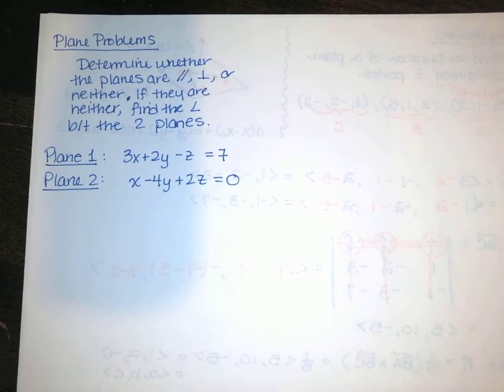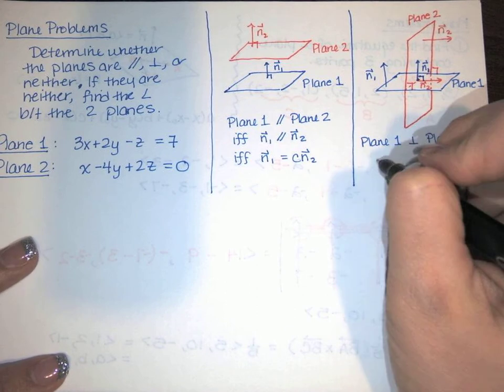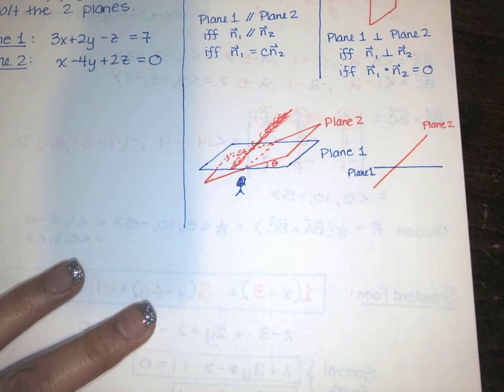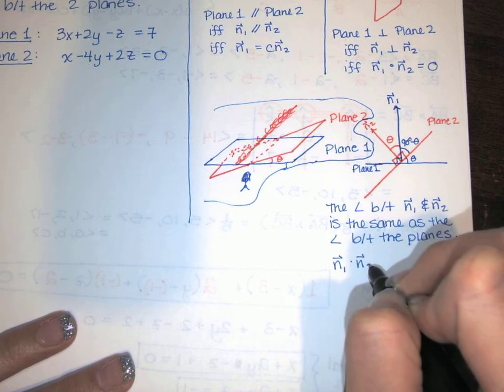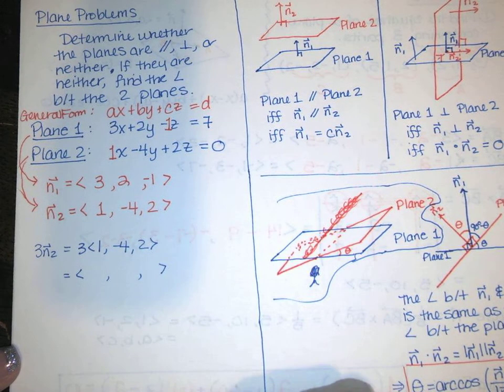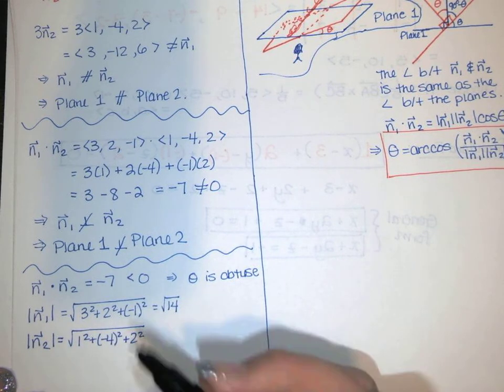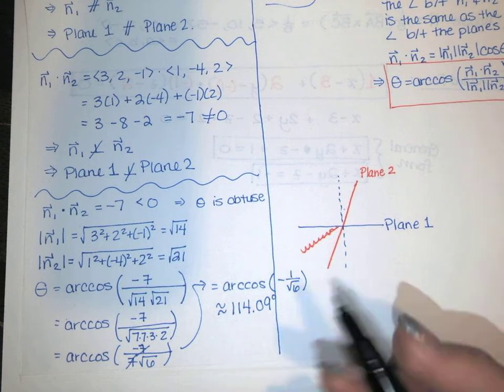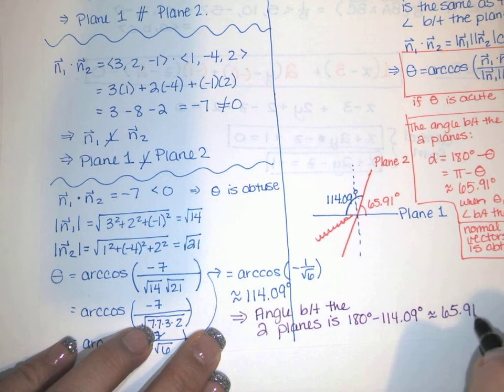21. Lines, Planes, and Distance - Part 4 - Finding the Angle Between Two Planes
In this video, we discuss the relationship between the angle between two planes, and the angle between their normal vectors. Then, we compute the angle between two planes using the formula.